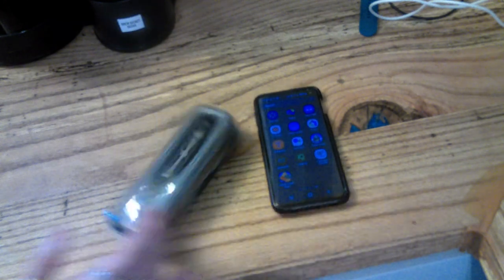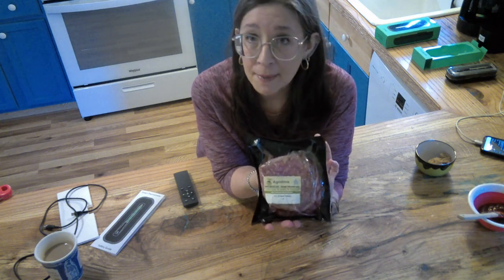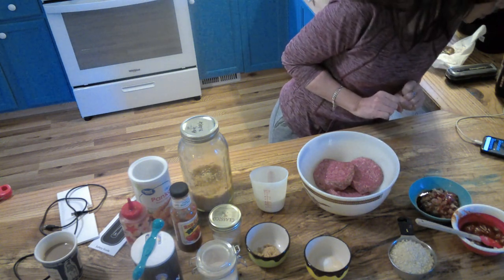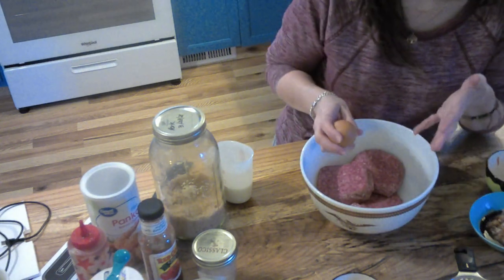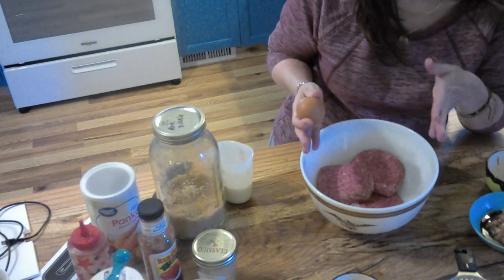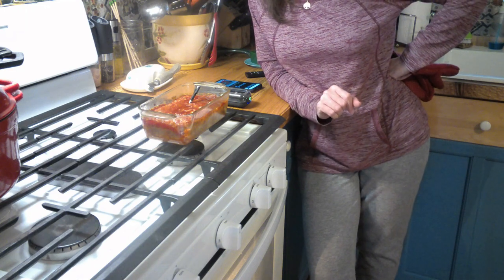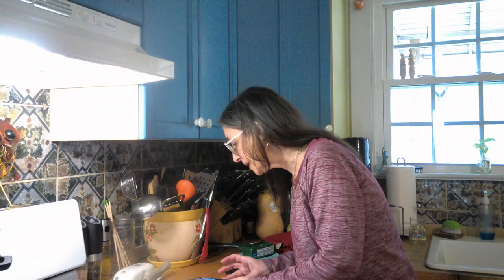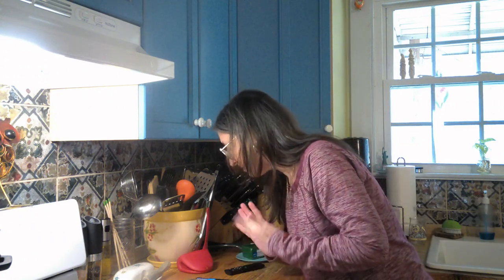Chef IQ Review: Classic Meatloaf with the Help of Smart Technology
Meatloaf is one of the perfect comfort foods. Using this wifi thermometer made sure it was cooked perfectly

Come save money on Fetch with me! Sign up w/ code 38UPQ & get 250 pts See you there!